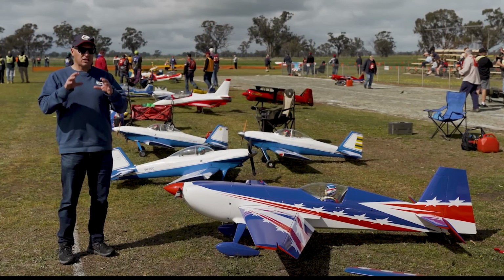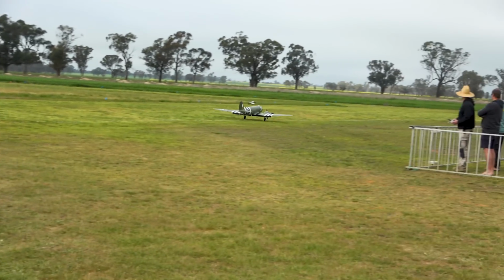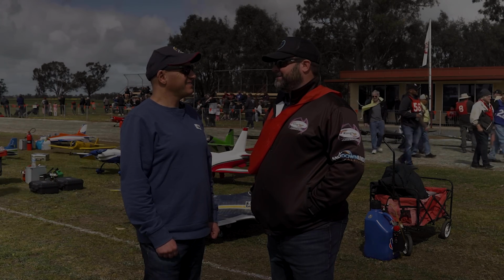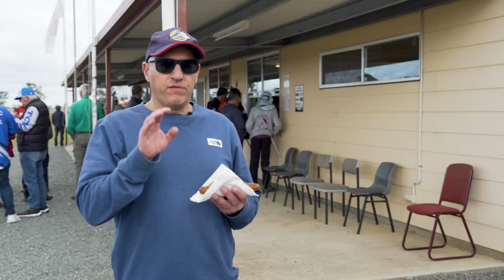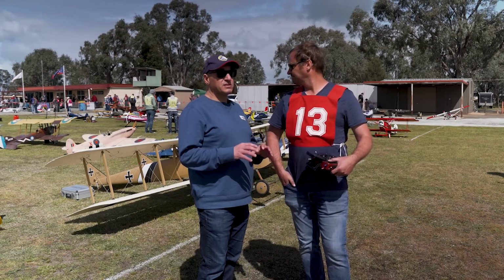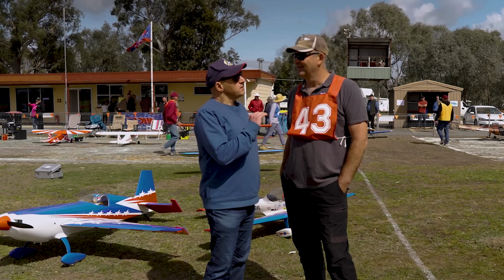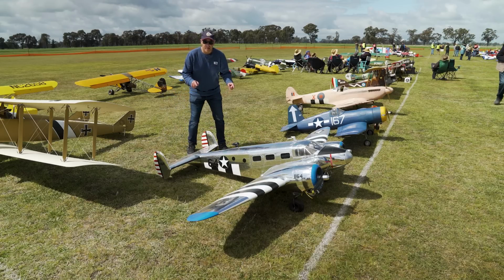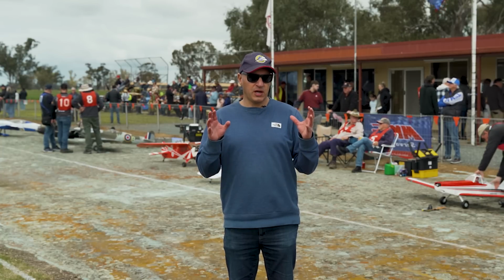Searching for Australia's best scale RC Plane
We visited Australia's most prestigious giant scale RC plane event, the Mammoth Scale Fly-In in search of Australia's best giant RC model plane. We think we found it!

Listen to the Flat Out RC Podcast.